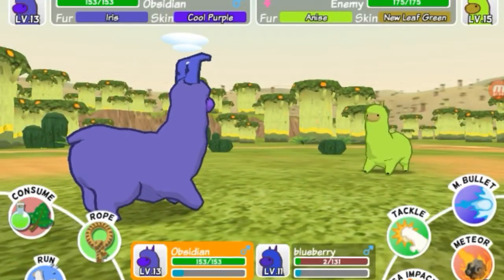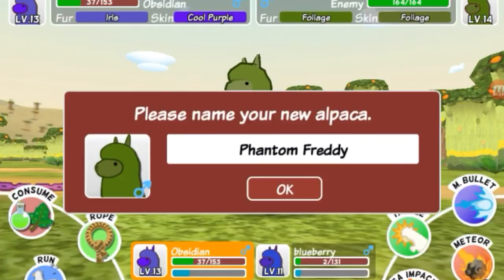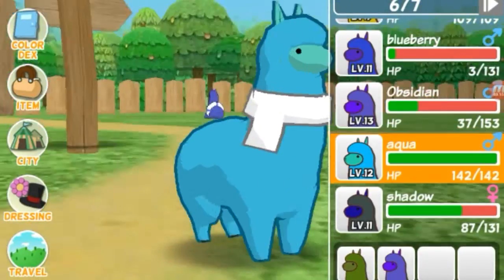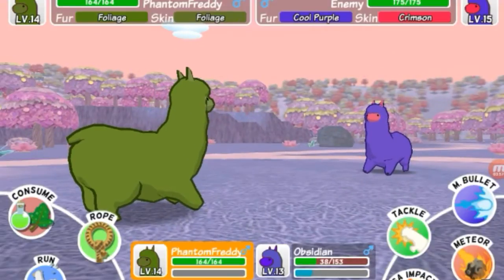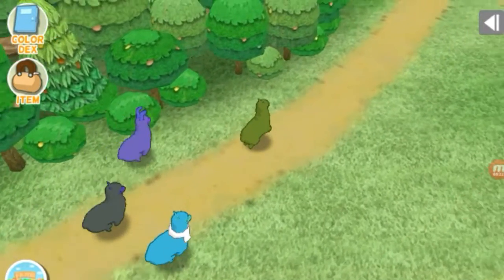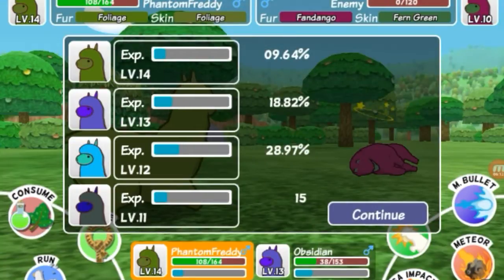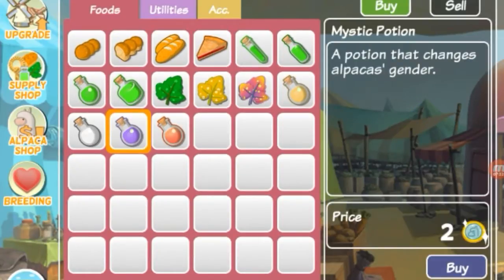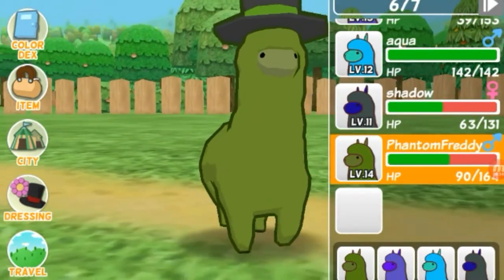New challenger⚠⚠|Alpaca world gameplay #6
Sorry it took so long